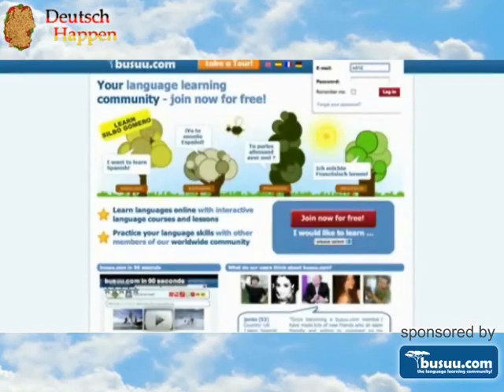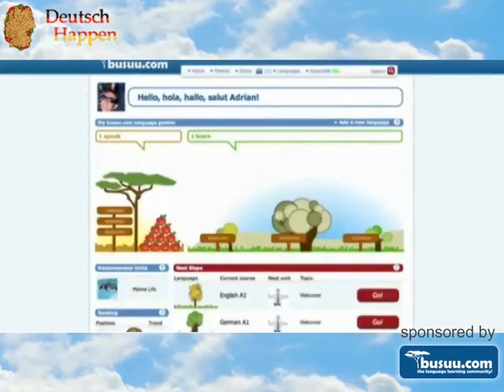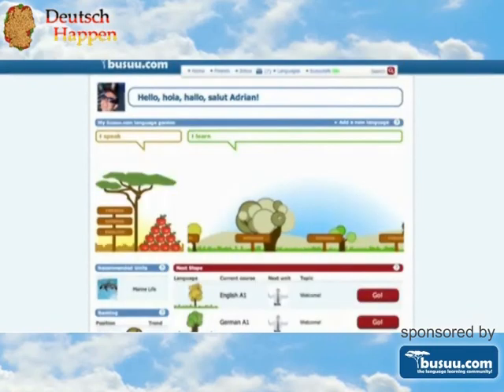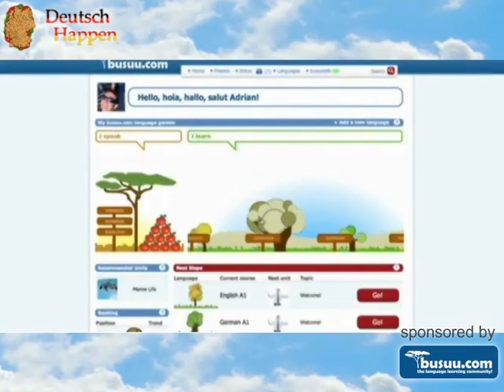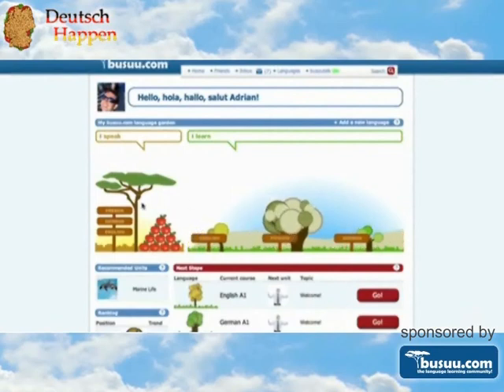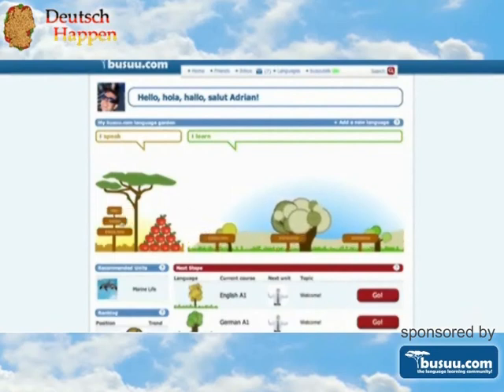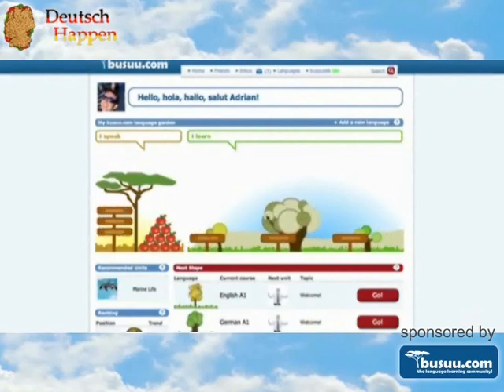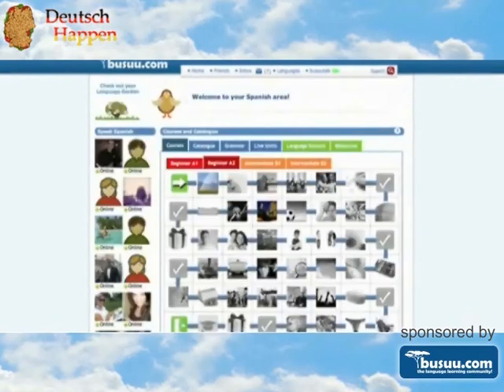Learn German vocabulary with Deutsch Happen - Pirates of Saint Malo part 2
for free German lessons and practice with native speakers.

In the second part about the pirates of Saint Malo you will learn vocabulary related to defense and fortification like

die Festung - fortress
die Stadtmauer - city wall
die Kanone - canon
verteidigen - to defend